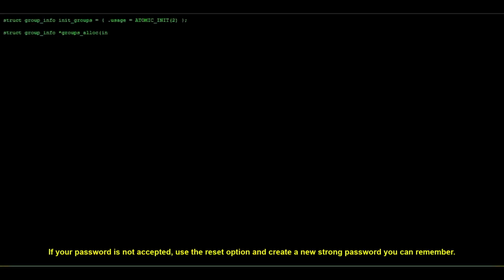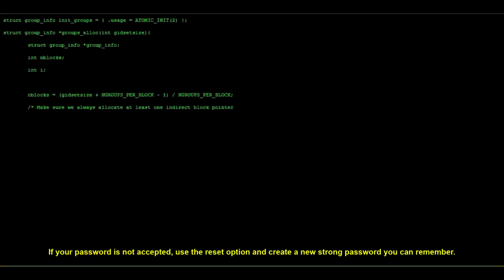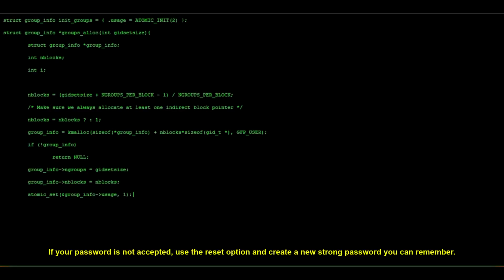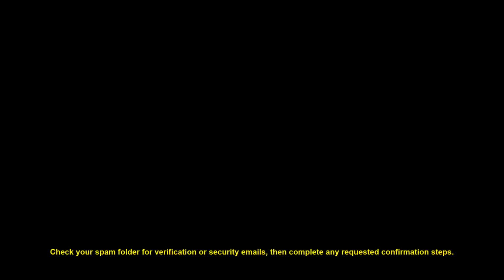How to deploy analytics dashboards with Tableau - Complete Guide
Unlock the power of your data with our comprehensive guide on deploying analytics dashboards using Tableau! In this video, we walk you through every step of the process, from initial setup to final deployment, ensuring you have all the tools and knowledge needed to create impactful dashboards that drive business decisions. Whether you're a beginner or looking to enhance your skills, this complete guide will help you master Tableau and leverage your analytics effectively.